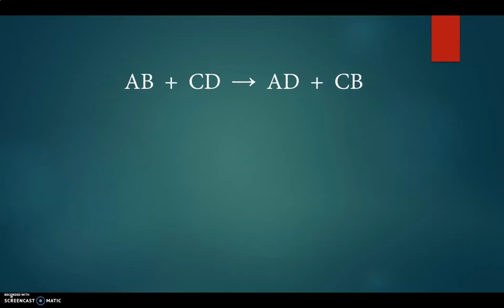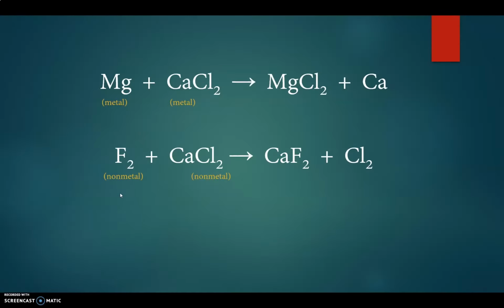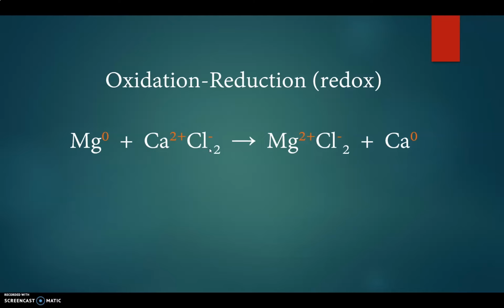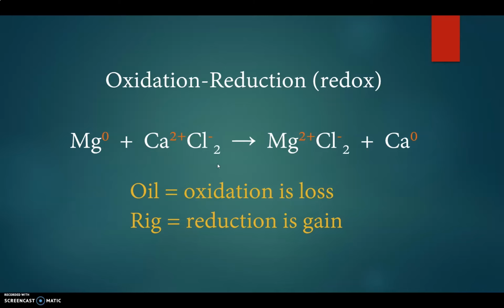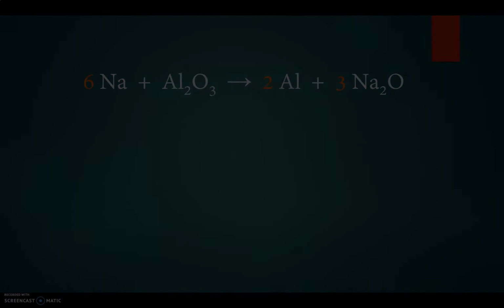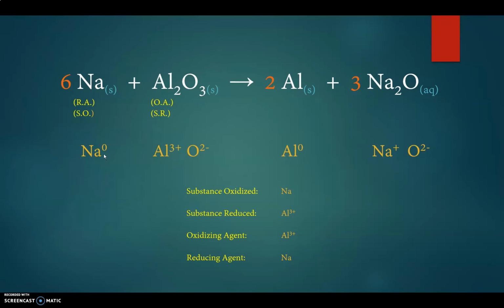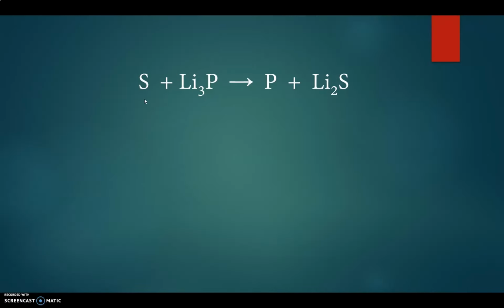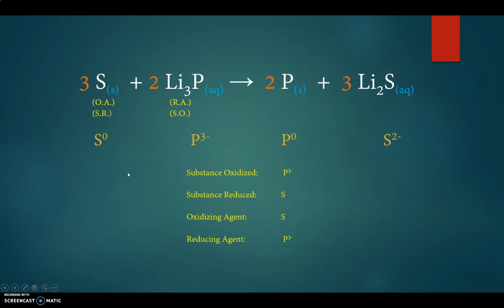Single Displacement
This is the lecture covering single displacement reactions in Chapter 6